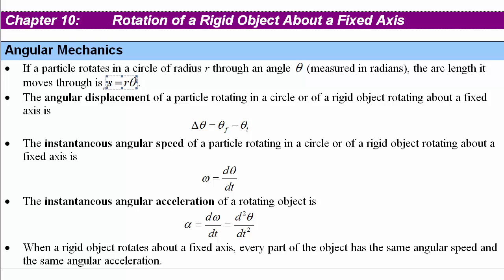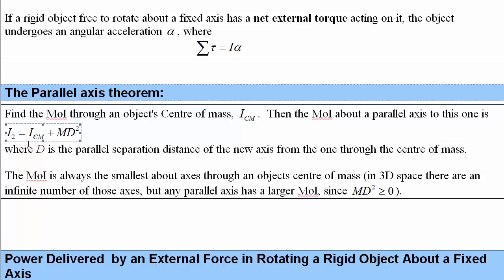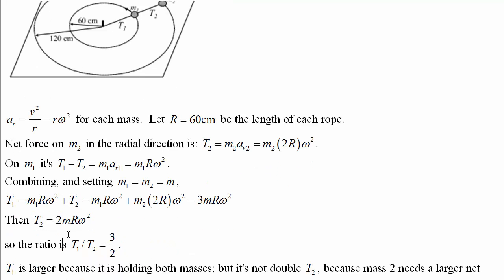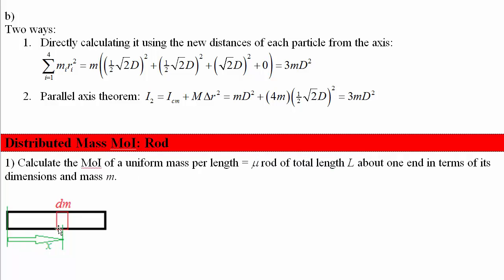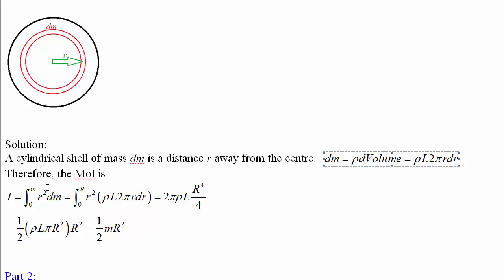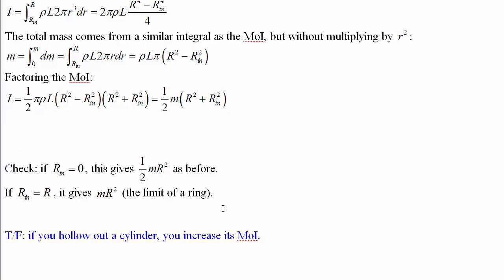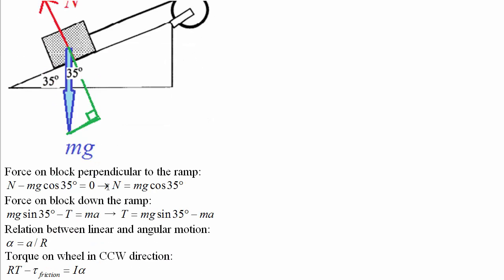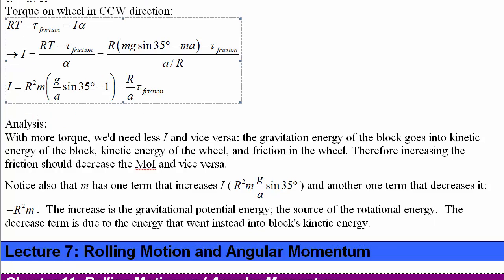Eng Phys 2P04 2015 Lecture 6: Rotational Dynamics and Energy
Lecture 6: Rotational Dynamics and Energy

Required textbook
Fall, 2015